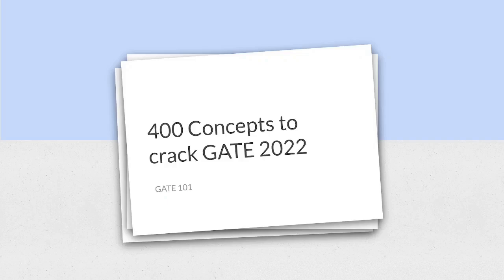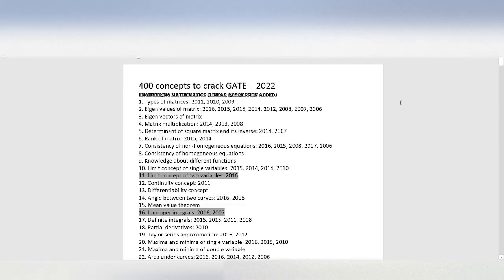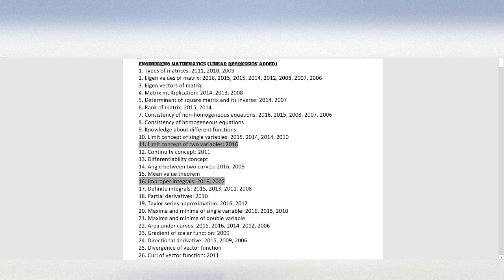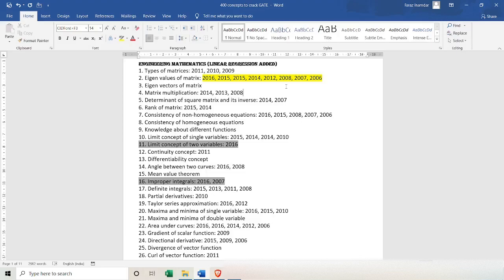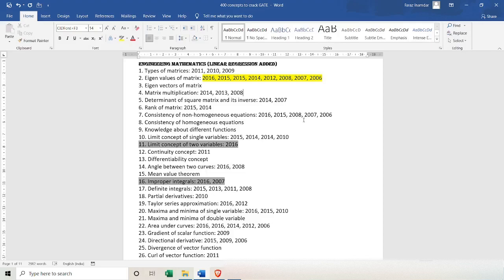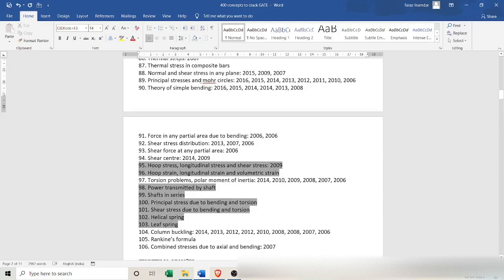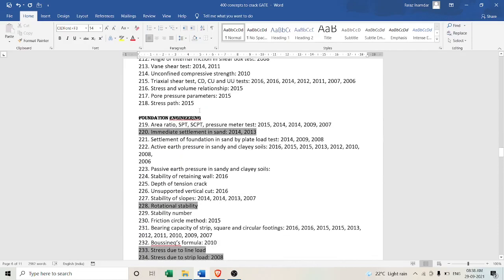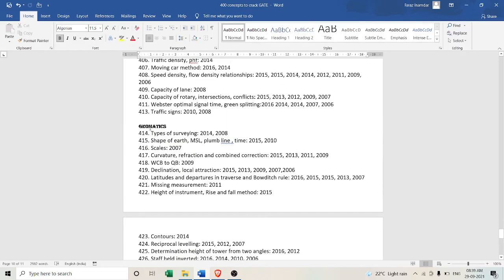Most IMPORTANT topics for GATE 2022 | Civil Engineering | Subjectwise | toppers GATE Prep strategy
This video is all about the Most IMPORTANT topics😀 for GATE 2022 Civil Engineering with Subject-wise listing. Revealing the secret toppers GATE Prep strategy that toppers won't tell anyone!😎

📄Here is a list of the most important concepts you would need to crack GATE 2022:

Must buy books for GATE Civil Engineering:😁
GKP Handbook of Civil Engineering: 👇🏻👇🏻
(useful for competitive exams)

Previous years solved papers:🤗
GATE previous years solved papers-Made Easy:

GATE previous years solved papers-IES Master: 👇🏻👇🏻

🌟Must read Book recommendations:🌟
Psychology of Money
Atomic Habits
Rich Dad Poor Dad

👨🏻‍💻My laptop (ASUS Vivobook 14)

Don't waste your time this lockdown and gain new skills, develop your personality